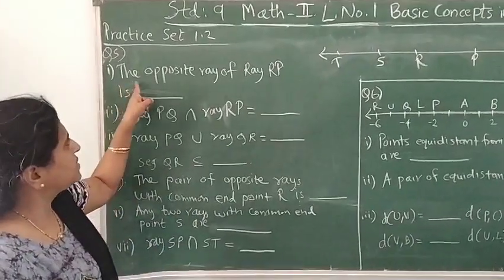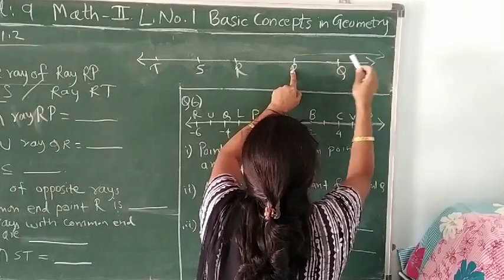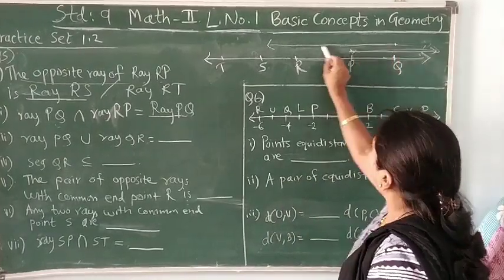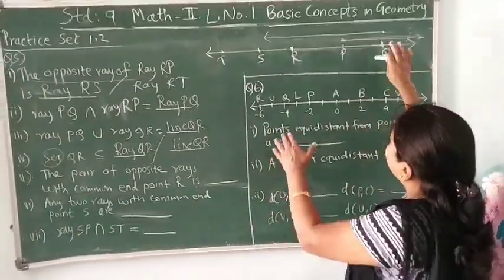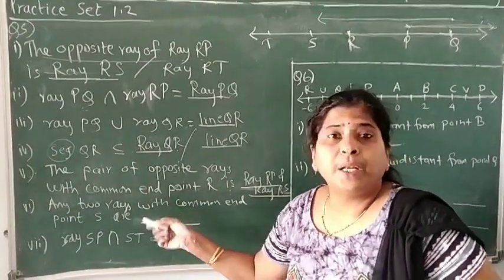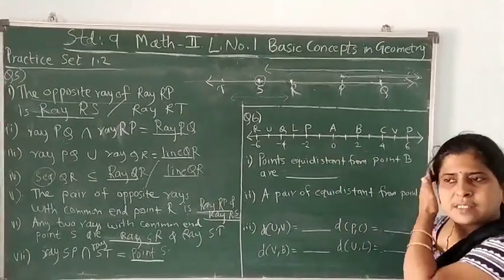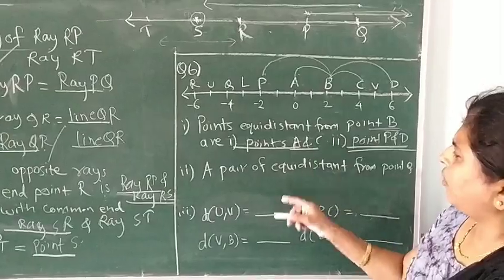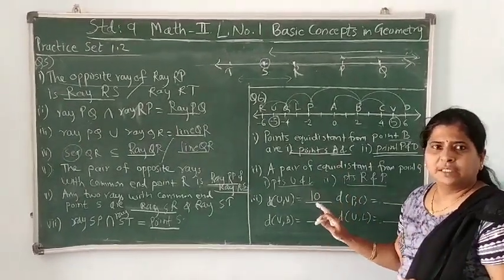Basic Concepts in Geometry #8 | Practice set 1.2 Q. 5, 6 | by Saujanya Bakare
This video is related to lesson number 1 Basic Concepts in Geometry from Mathematics Part 2 of Std 9 of Maharashtra State Board of SSC.

This video explains how to solve Q. 5 and 6 from Practice set 1.2.